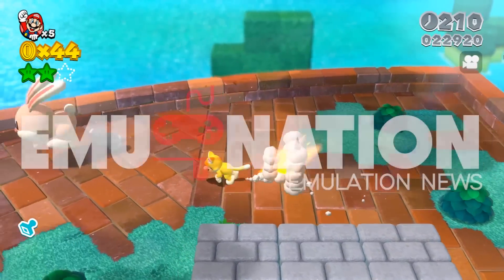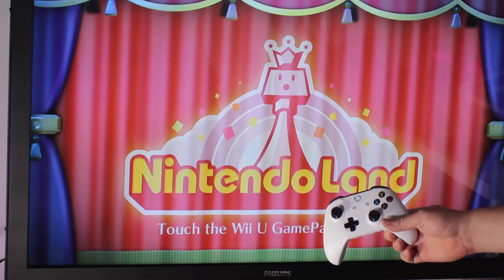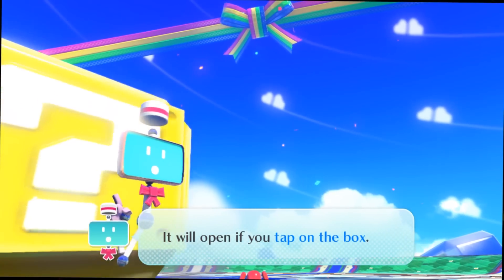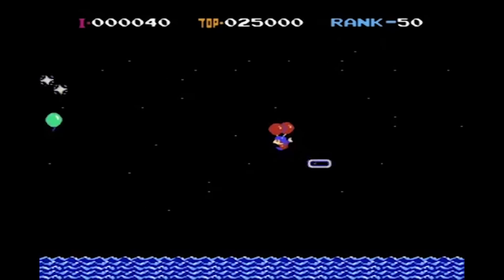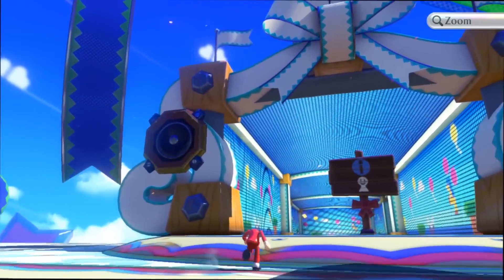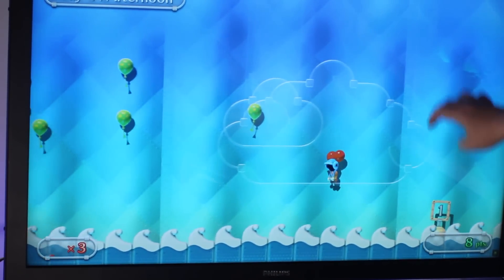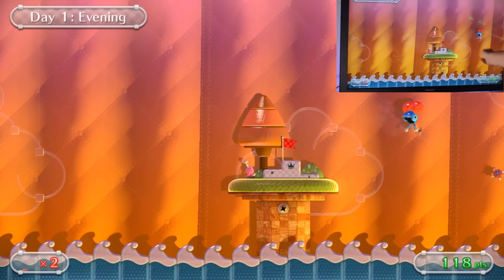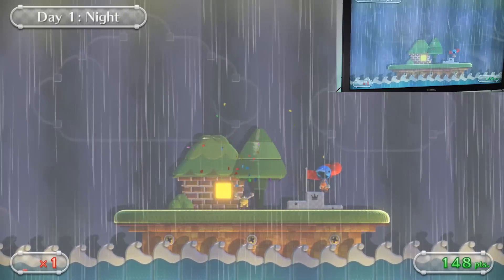EMU-NATION: Today I made a 42 Inch Wii-U Pad (Used with the Wii-U Emulator!)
This EmuNation is all about the Cemu Emulator and how it is compatible with My 42 Inch TV to emulate the Wii-U gamepad!
I am using the Wii U Emulator Version 1.7.2c on this demo.  Lets see how it performs with Wii U pad enabled games :D

HAPPY GAMING!

DEMO SYSTEM SPECS:

nVidia 970 STRIX
Intel i5 4690K OC @ 4.5Ghz
32GB Corsair Vengeance

CREDITS:
The Cemu Team as always for a great job :D

OC ReMix - Final Fantasy XI Online 'Paradis' [Heavens Tower] by mv (Xavier Dang)
RoboCop 3 Dutch Remix

MENTIONS:
RocketLauncher Team
HyperSpin Team
LaunchBox Team
RetroFE Team